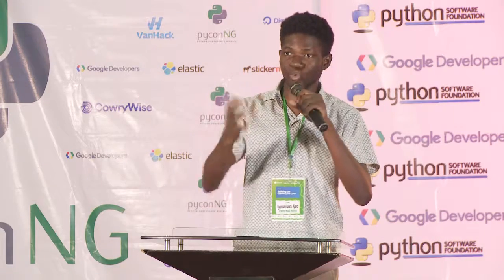LighteningTalk_ IyanuOluwa Ajao